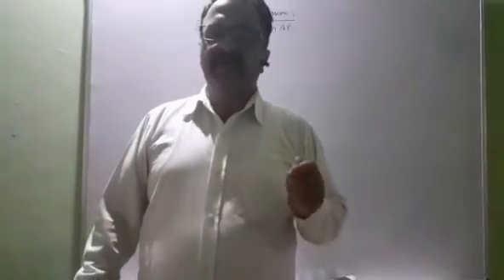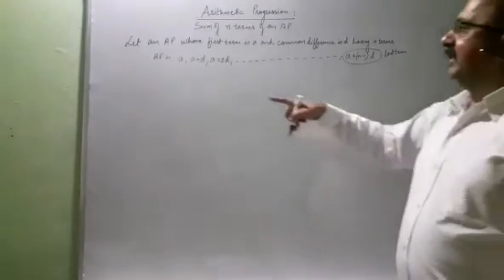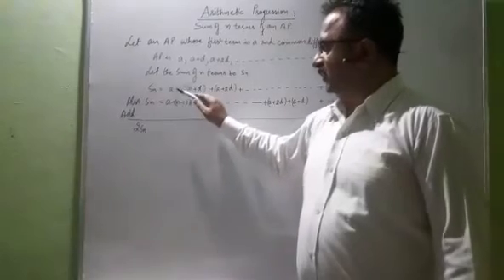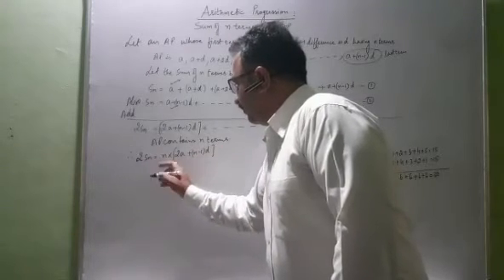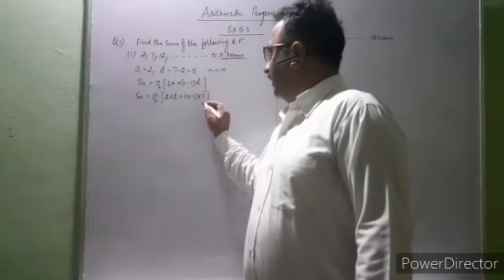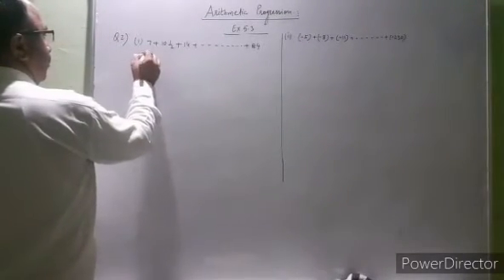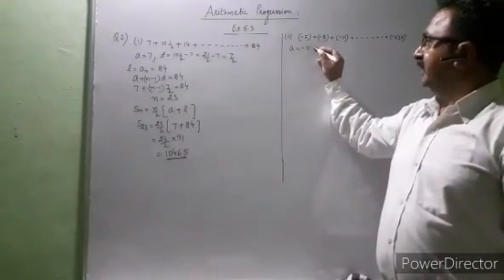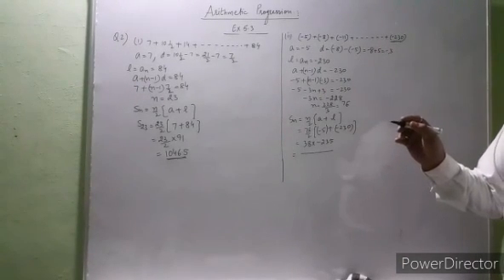Class x arithmetic progression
By Raman dhiman